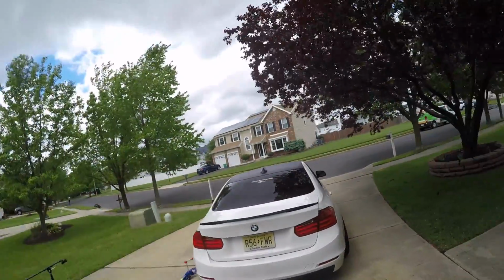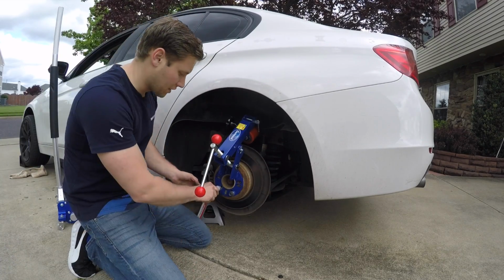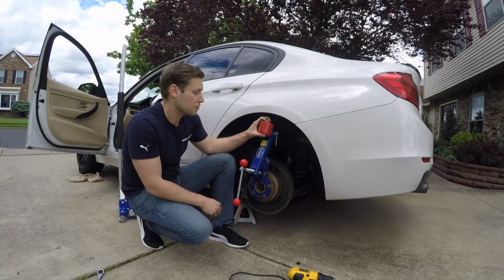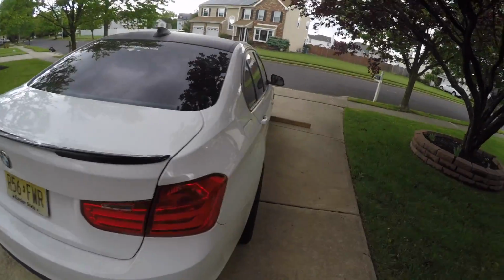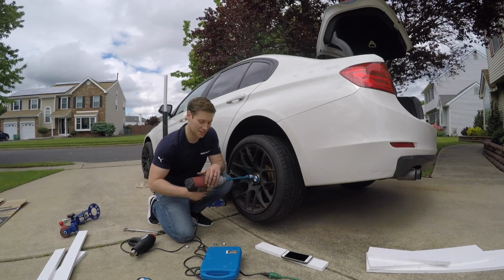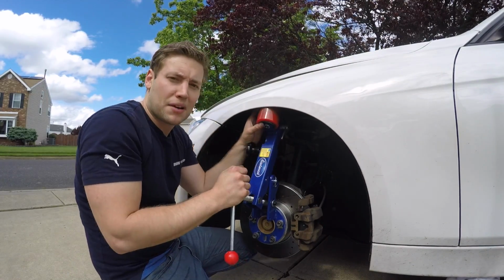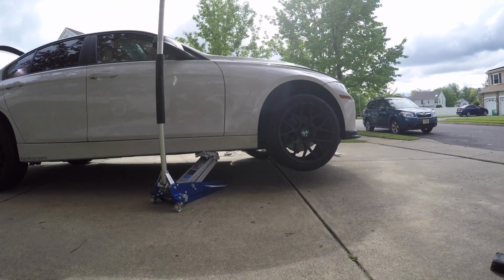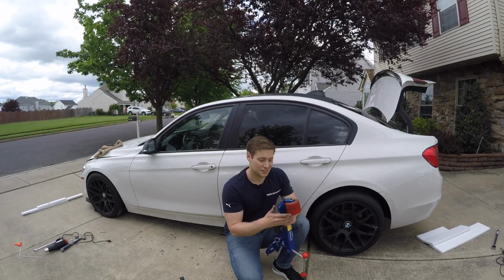BMW F30 328i Fender Rolling and Pulling Tips (With an Eastwood Fender Roller)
Hey Everyone,

I added some aggressive wheels to my car and needed to roll and pull my fenders, so here are a few tips as I tried it for myself for the first time!

Torque Sticks

Electric Impact Gun

If you’re interested in a professional installation by Kies Motorsports, please

ALSO, Scroll Down ⬇️ for:

     🏎 BRYAN’s BUILD
     🌎 And More!

Bryan

Bryan Kiefer
President
Kies Motorsports, LLC
Hammonton, NJ

BRYAN’s BUILD 👇🏼👇🏼